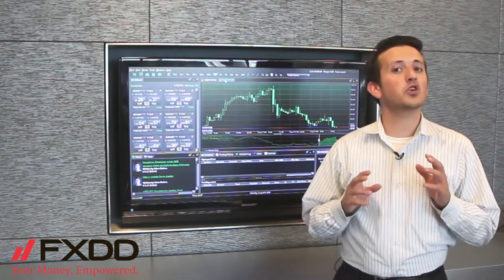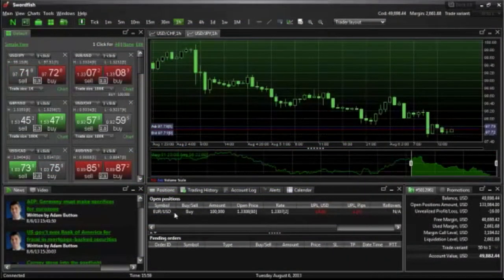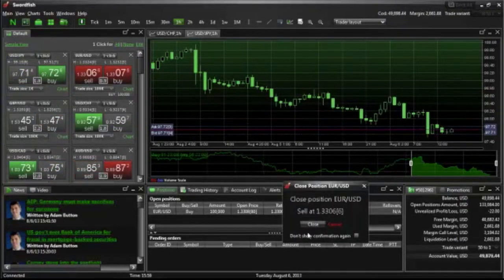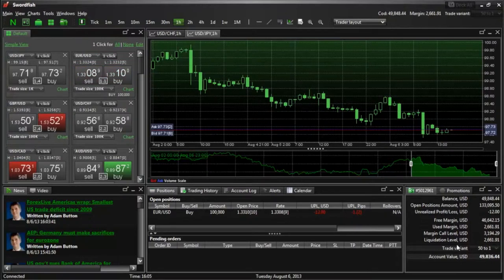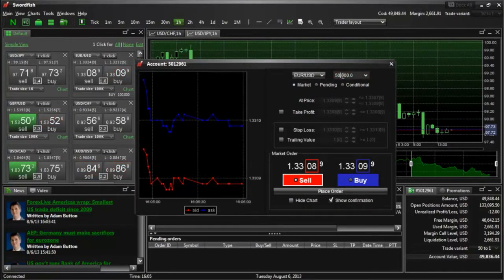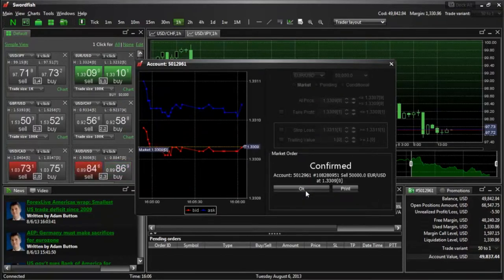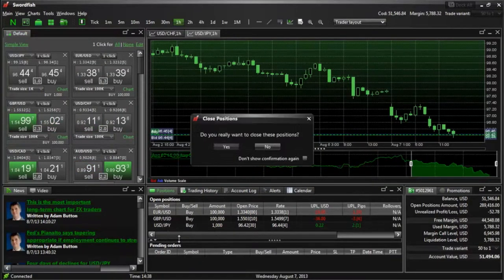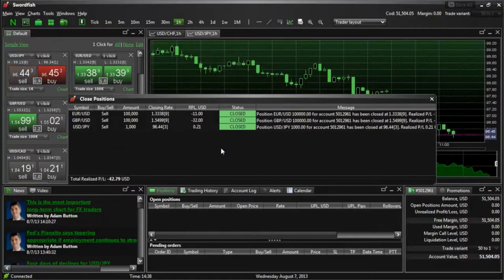FXDD - Closing Positions in Swordfish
You opened your first position with FXDD's Swordfish, but now what? This video will show you different ways that you can close positions on Swordfish, our innovative proprietary platform.